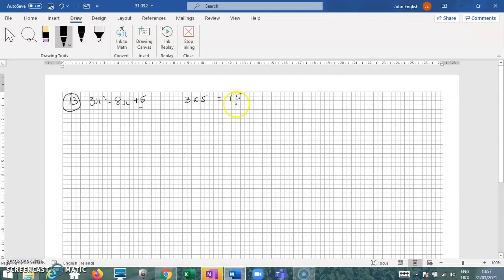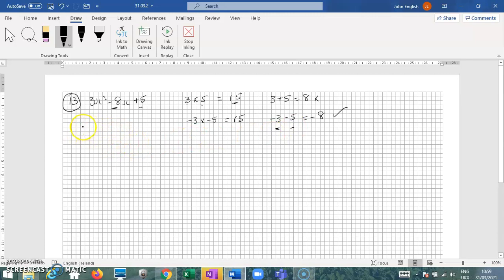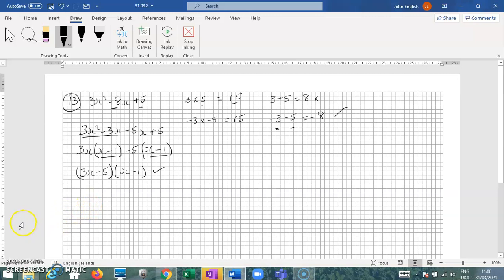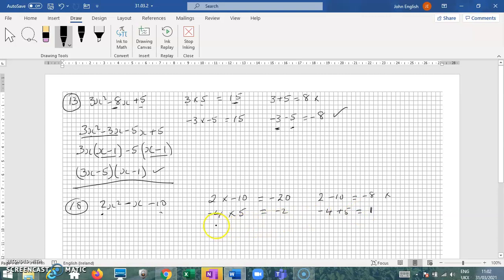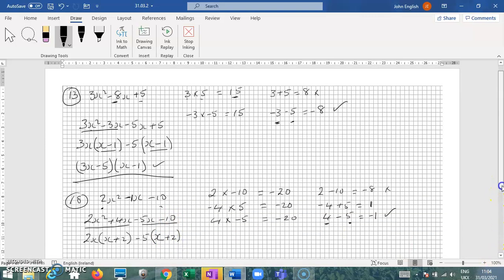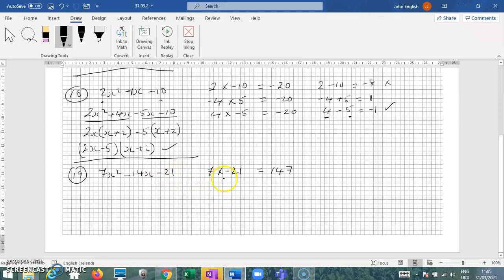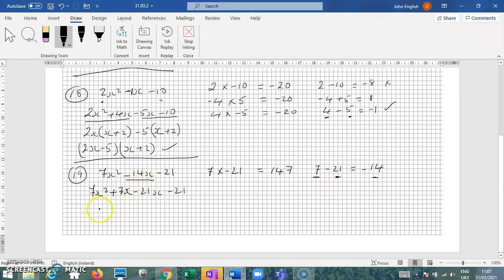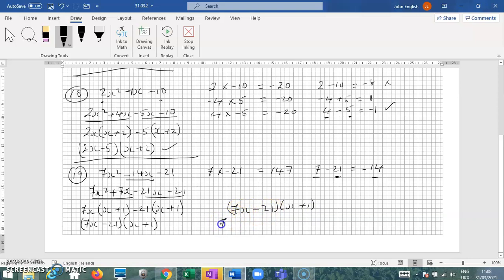Factorisation Video 5